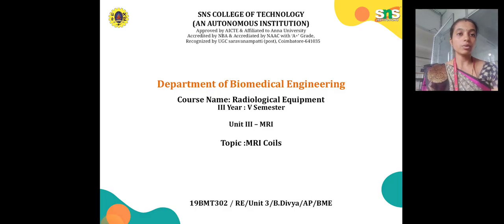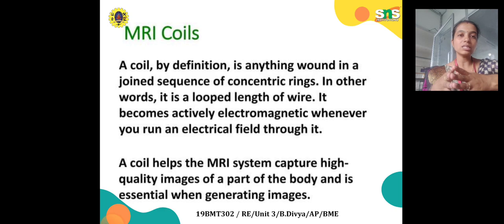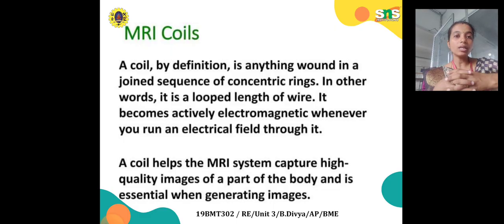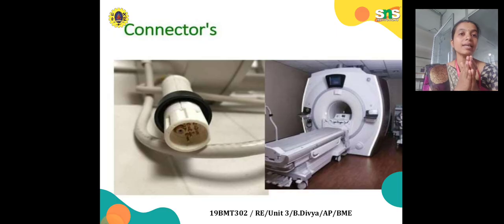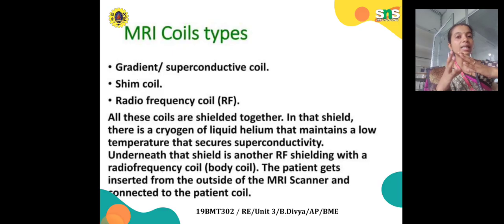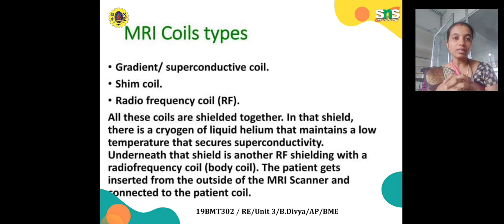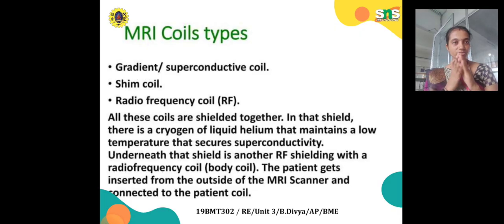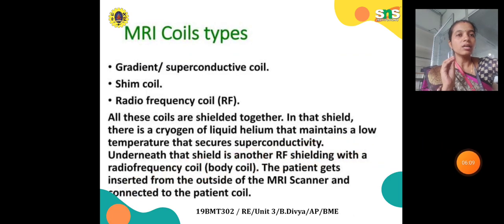MRI coils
Thus there are many MRI coils types out there. First, there are magnet windings (superconductive coils), then a shim coil for homogeneity that provides equal magnetic strength throughout the system, and lastly, the main coil, which is the gradient coil. All these coils are shielded together.